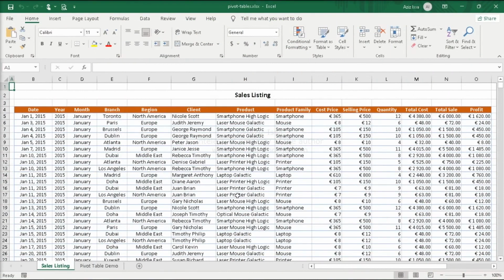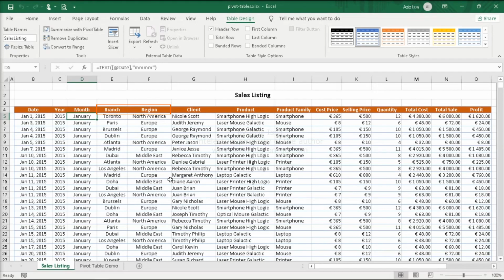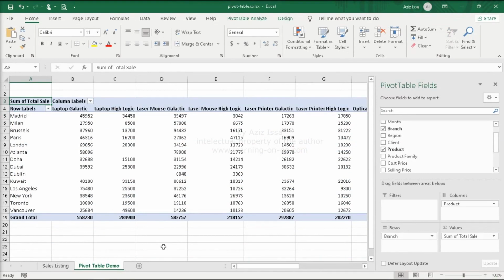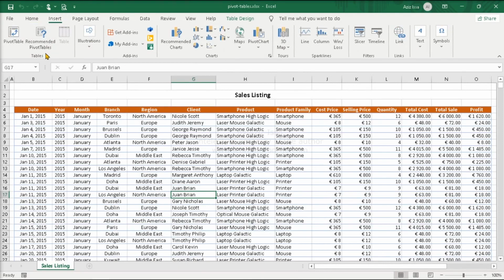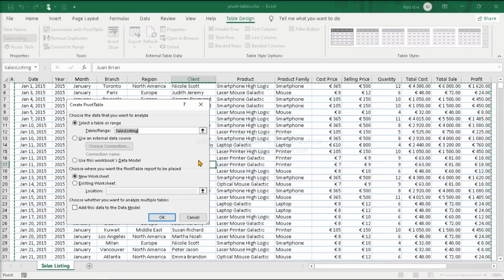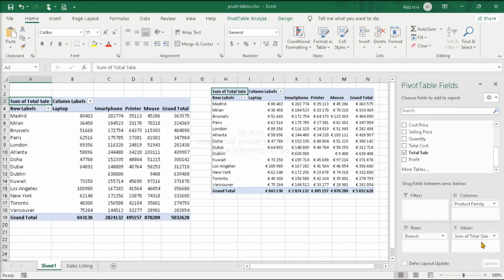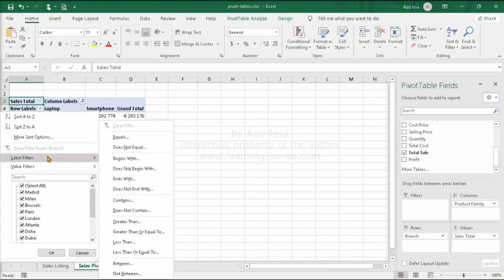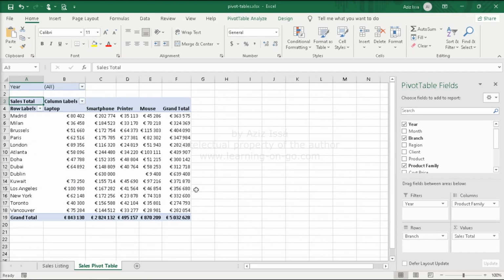Excel Pivot Tables - Part of Mastering Excel 2021 course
Demonstration of the course Mastering Excel 2021 delivered through step-by-step tutorials based on business cases, encompassing subjects usually part of Beginners, Intermediate and Advanced levels, and even more, based in the most recent version (Nov-2021).

Course's goal: Provide the students with the mastery of Excel for developing with efficiency, basic to advanced spreadsheets, being able to respond to demanding professional requests by dominating each subject.

Subjects highlight: complex formulas, advanced and conditional formatting, 10s of functions, charts, tables and database, pivot tables and power pivot, macros. Other subjects: Excel basics, quick formatting features, formula auditing, defined names, worksheets, templates, what-if-analysis, graphical objects.